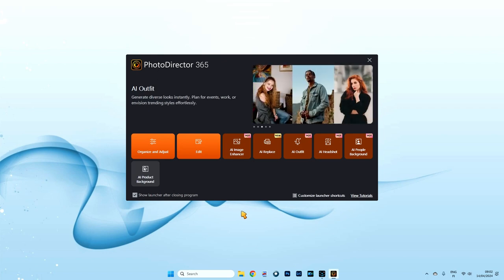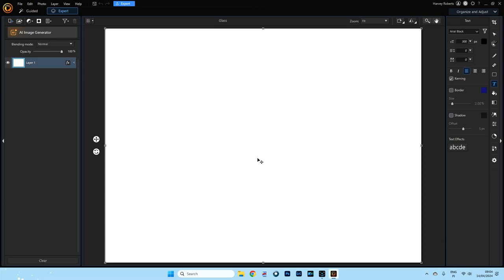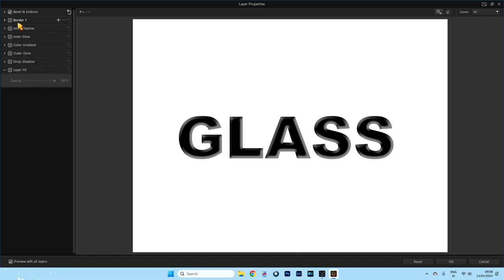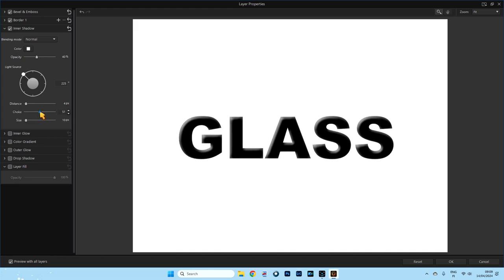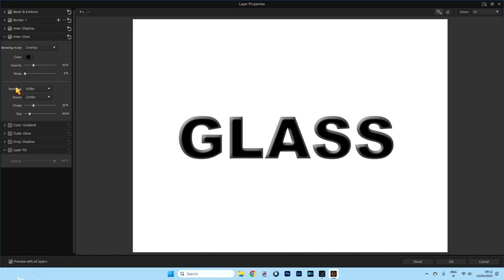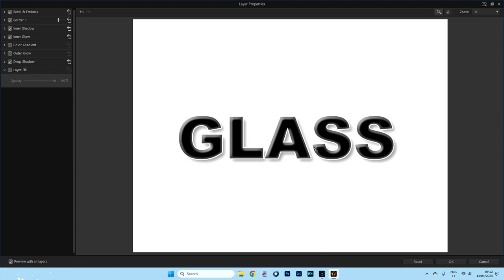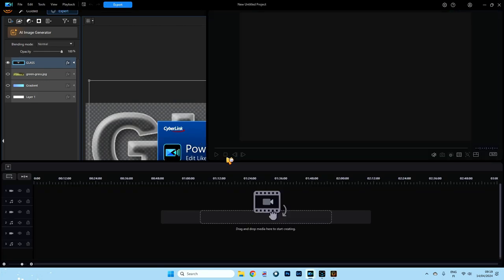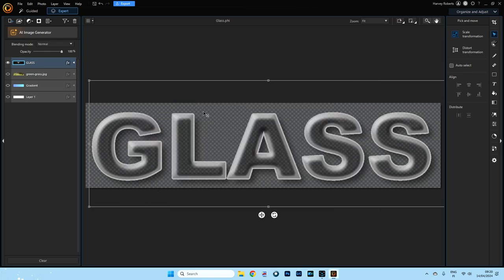Captivating glass text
Unlock the secrets to crafting visually captivating glass text in your images with this step-by-step tutorial. Learn how to use PhotoDirector's powerful tools to enhance your digital artistry!